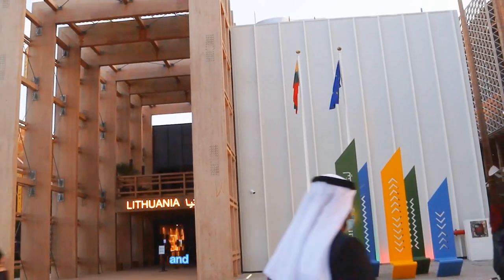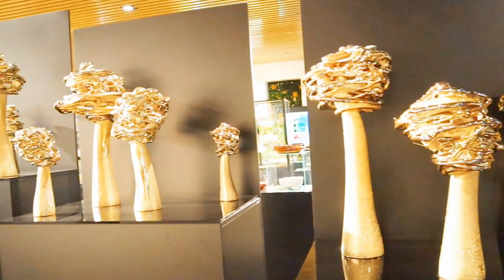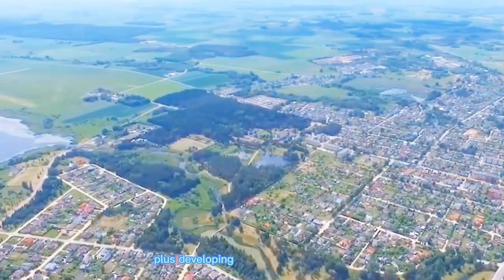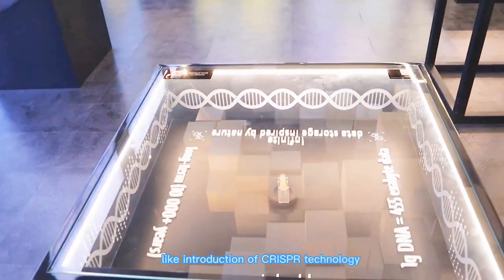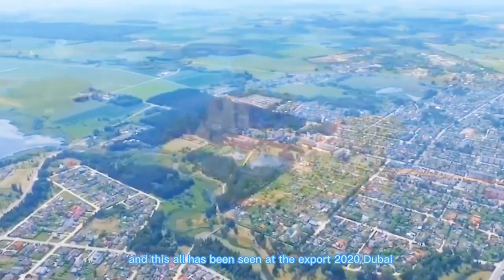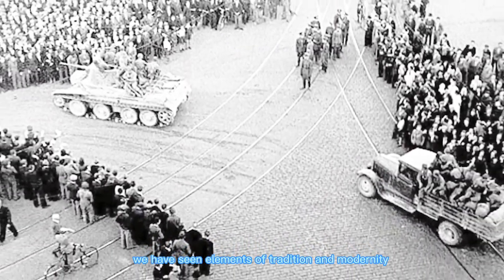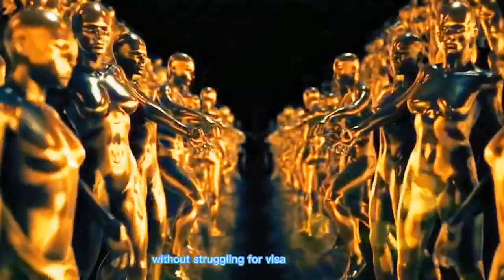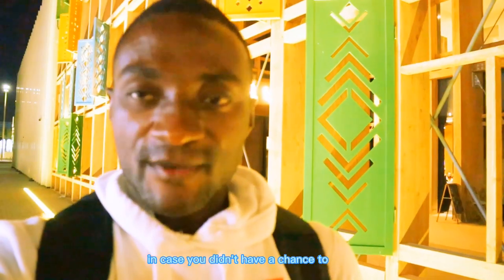Uncovering the Hidden Treasures of Lithuania - You Won't Believe What's Inside! / expo 2020 dubai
Are you looking for a different travel destination? Check out Lithuania! This beautiful country has a lot to offer, and you won't believe what's inside!

In this video, we'll explore the hidden treasures of Lithuania. From its stunning landscapes to its unique history, this video is sure to fascinate and excite you! If you're interested in discovering new hidden gems, then this video is for you!